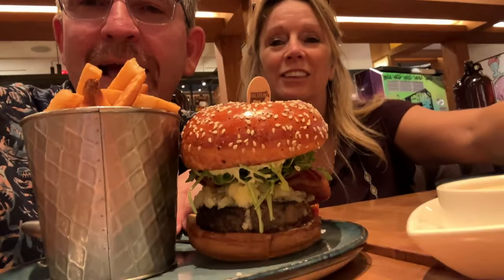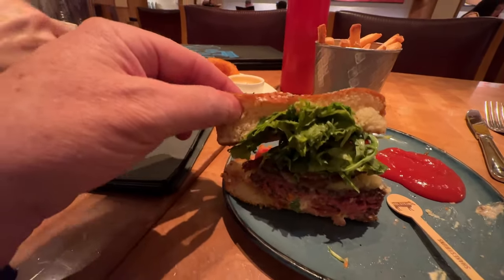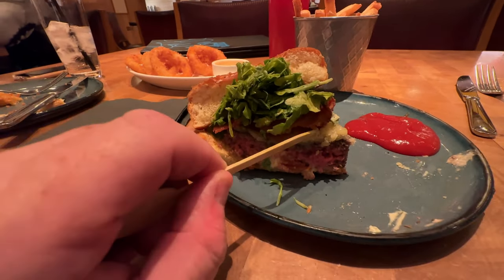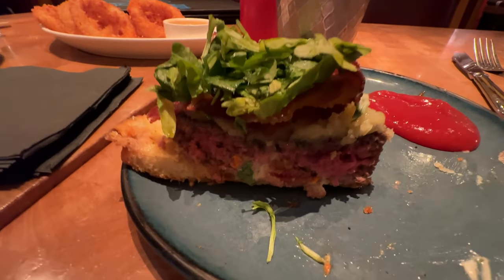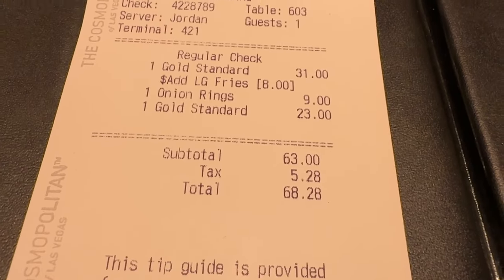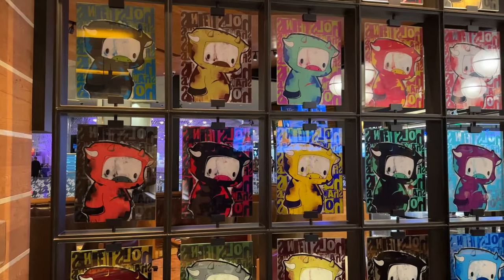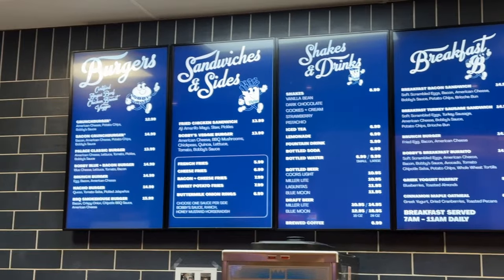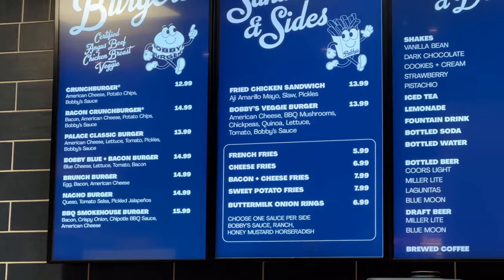Best Burger in Las Vegas Holsteins vs Bobby’s Burgers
Welcome to the Las Vegas Burger Challenge! As the title suggests, this competition is between two of the best burger joints in Las Vegas – Bobby’s Burgers and Holsteins.

In this showdown, we’re comparing two of the most popular burgers in Las Vegas – Bobby’s Burgers’ signature burger, the Bobby Burger, and Holsteins’ famous burger, the Holstein. Can Holsteins’ famous burgers take on Bobby’s legendary burgers? Or will Bobby’s Burgers’ signature burger come out on top? Find out in the Burger Challenge!
It is the epic battle between the 2 most hyped burgers in Las Vegas!
We had them both and this is our review!